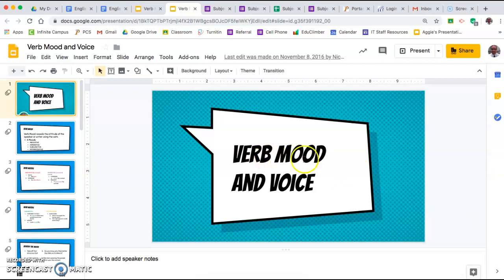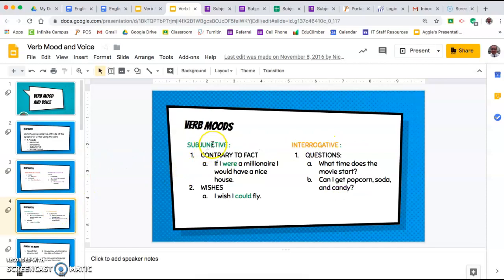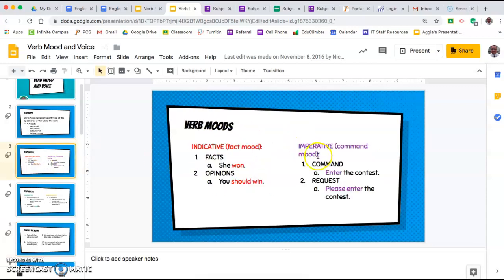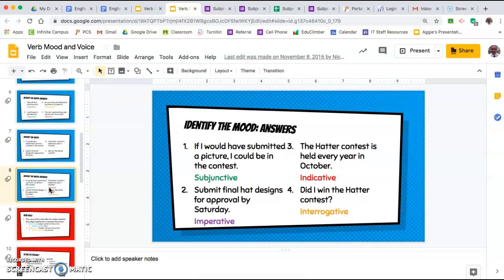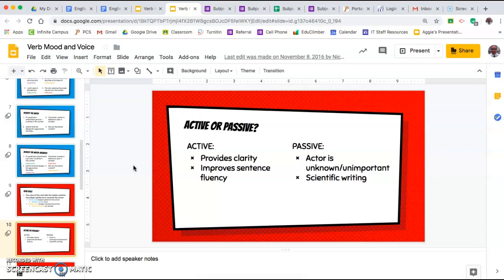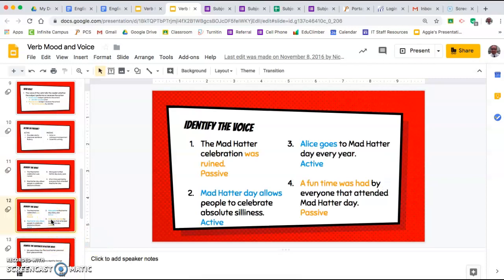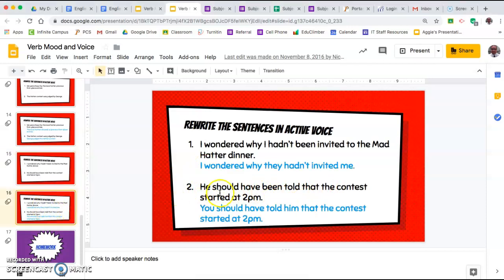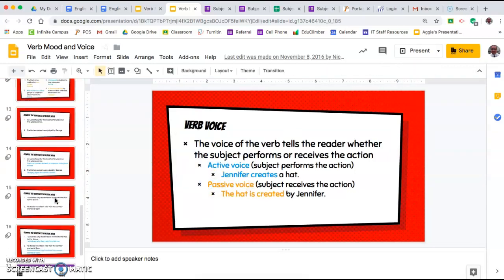Verb Mood and Voice